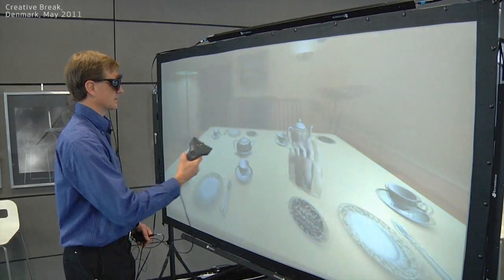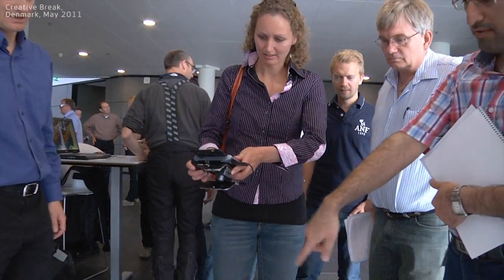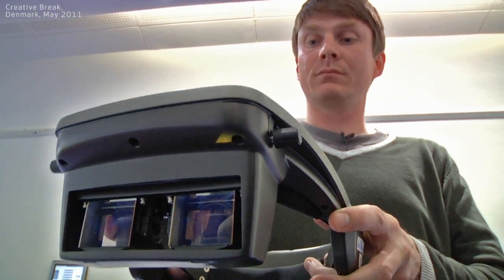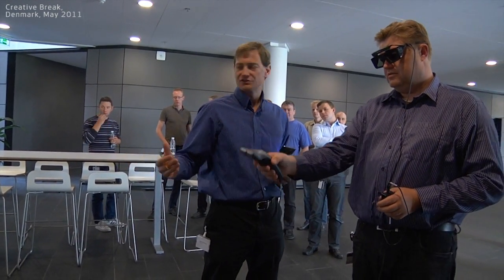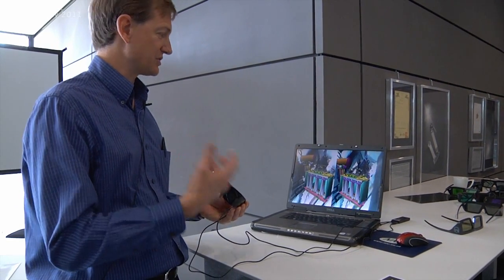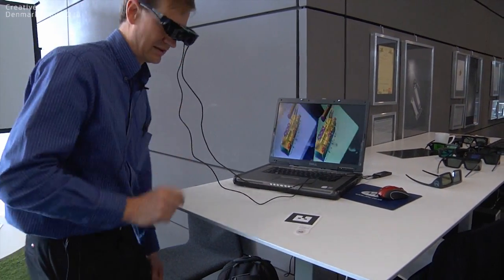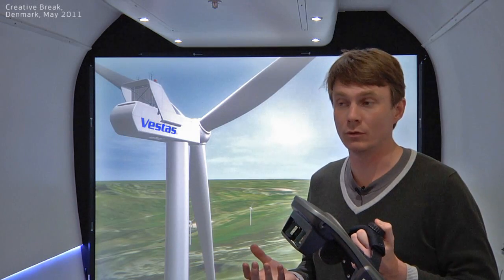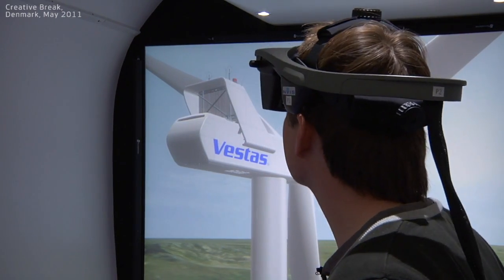Discover the future of augmented reality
From our internal TV channel, The Hub TV: Vestas Technology R&D is exploring the potential of augmented reality technology. Watch a short video about this amazing futuristic technology as well as a presentation by the experts in the field.